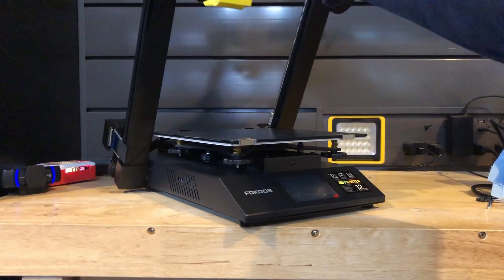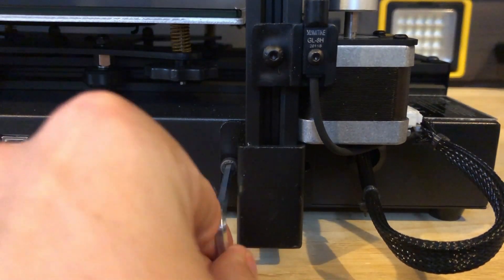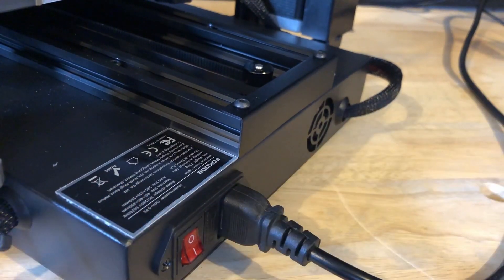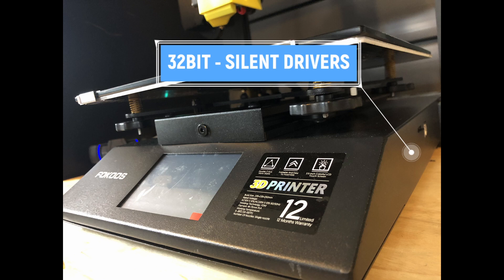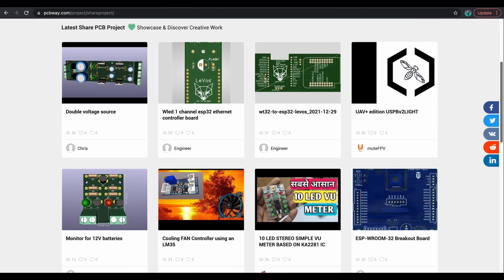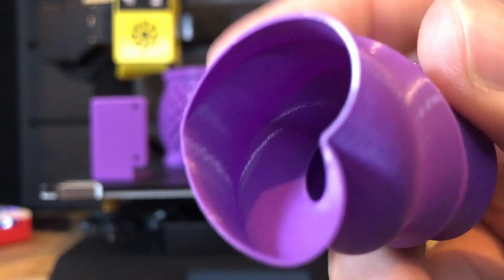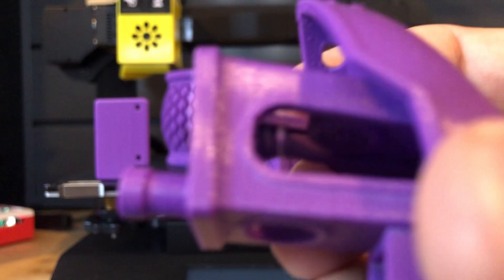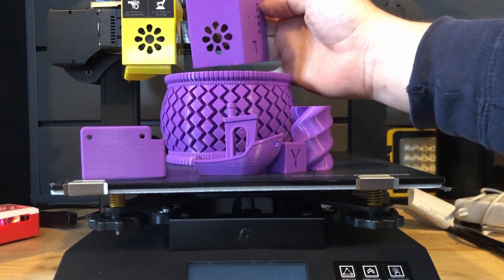FOKOOS ODIN-5 F3 - FOLDING 3D PRINTER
Received this Fokoos Odin-r F3 3D Printer from Fokoos to test and review.  The printer folds?  Is there a need for a folding 3D Printer?  How easy is it to fold?   I did a live stream a little while ago, and this printer was in the giveaway.  I was able to test it out for a week before shipping it out to its new owner!

About the Fokoos Odin5-F3
Description -
* Stunning foldable design: 99% pre-assembled, no complicated installation process required. Easily start your 3D journey in 3 minutes.
* Exquisitely integrated extruder: Easily replaceable filament, precise temperature control, real-time filament run-out detection. All in this small extruder.
* Dual Z-axis stabilization: Synchronous movement with high accuracy. Pay attention to the smoothness of every little movement.
* Top configuration: grid glass platform, 3.5-inch touch screen, flexible flat cable, 235 * 235 * 250 mm size, DIY extruder cover.